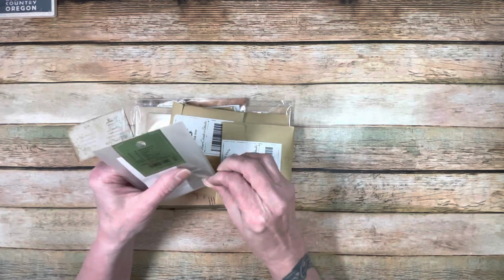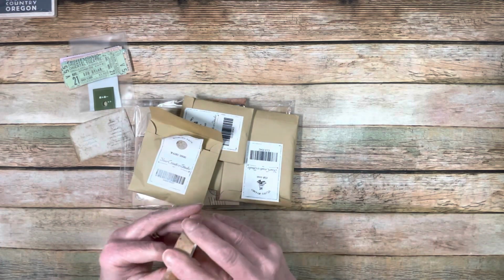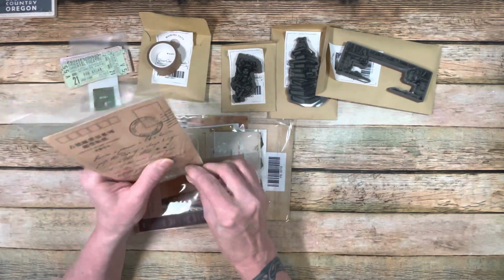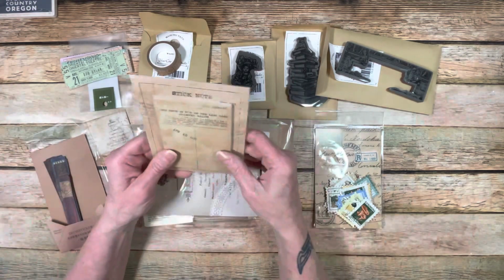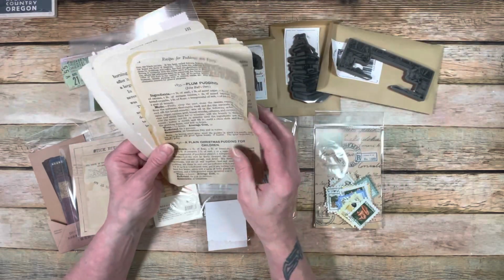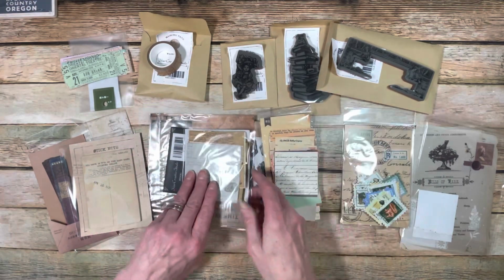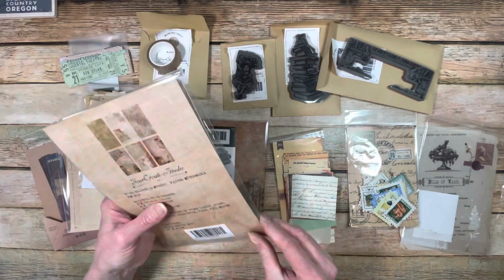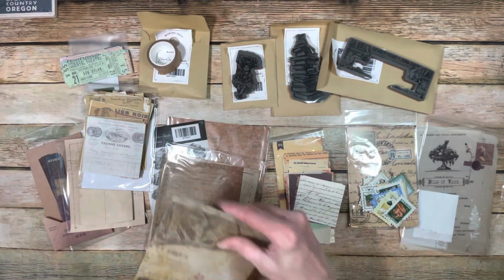December 25, 2022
You have to check this out!  This box is full of amazing things… all book themed and it is all lovely!!!  I can’t wait to play with the goodies in this!

I’ll be back with a fun project!